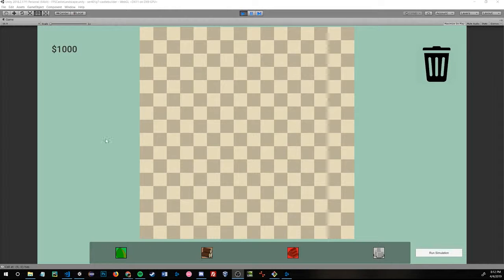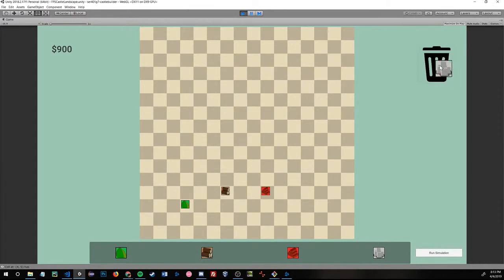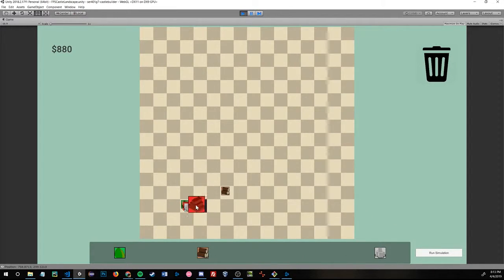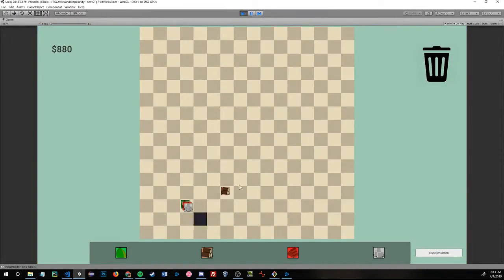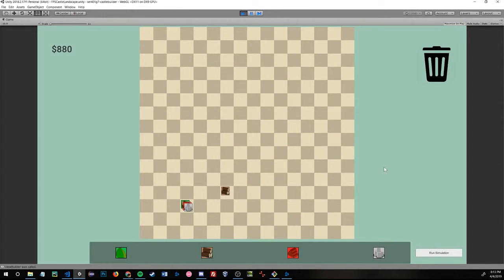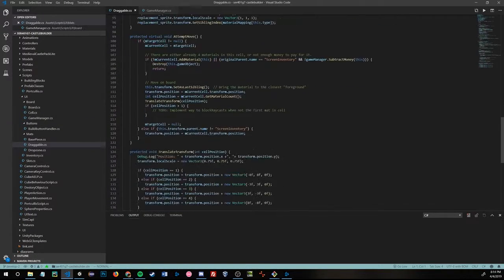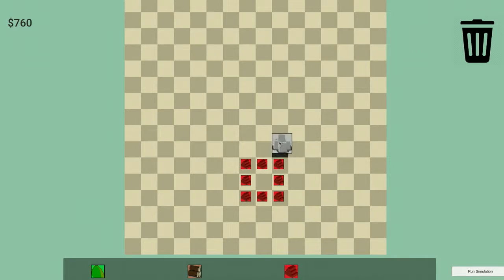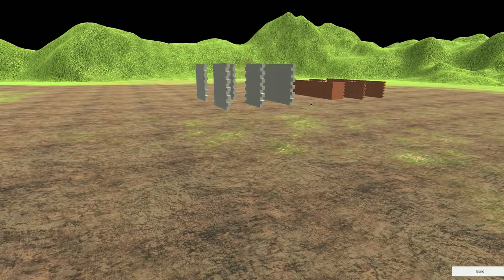Group 7 Artifact Review 6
SER 401